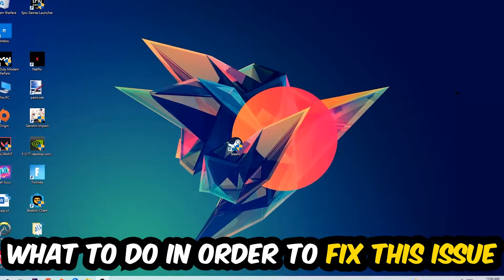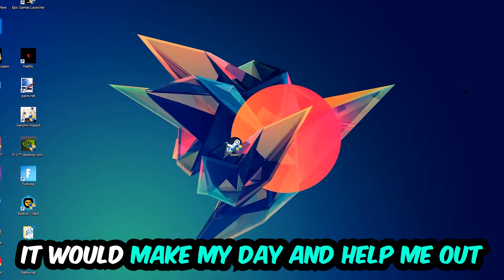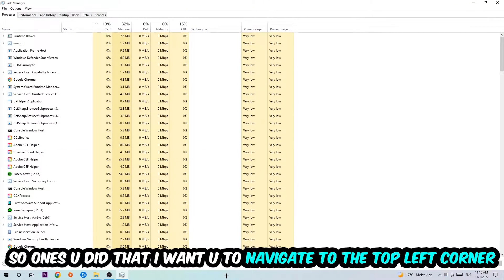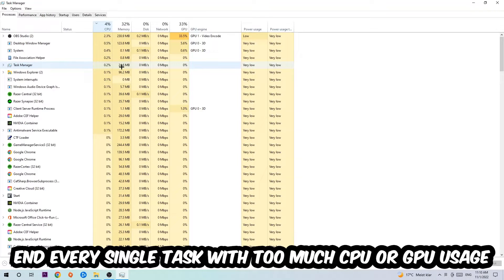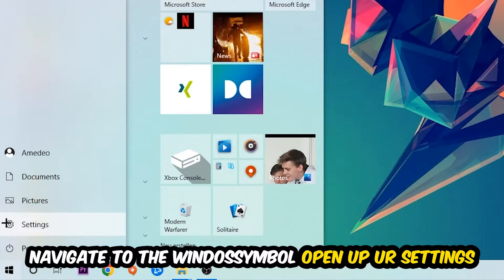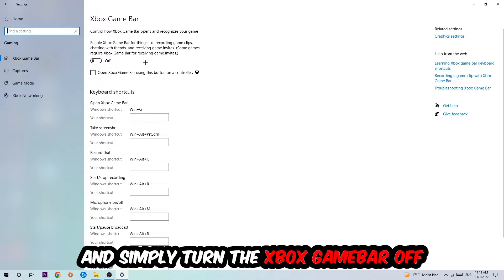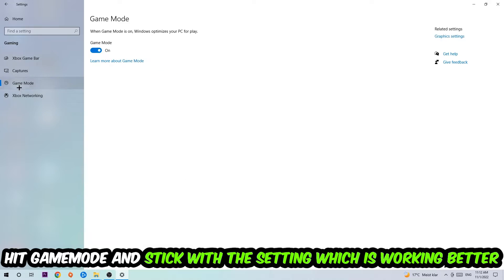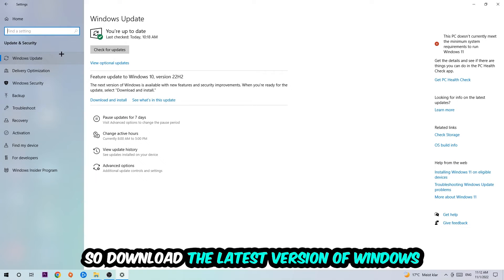Terraria – How to Fix Fps Drops & Stuttering – Complete Tutorial